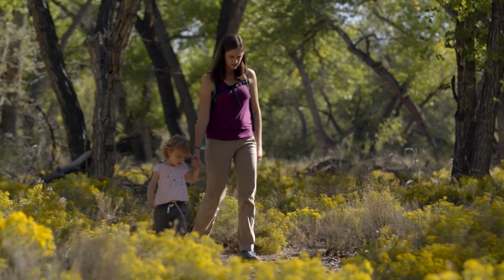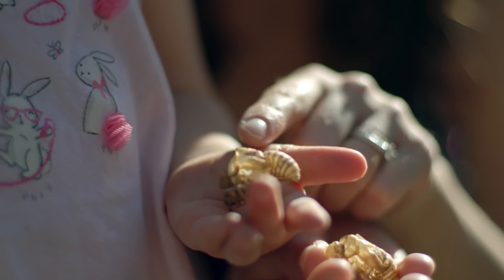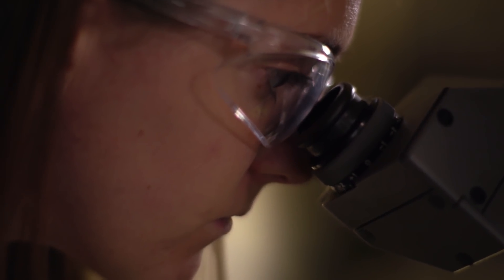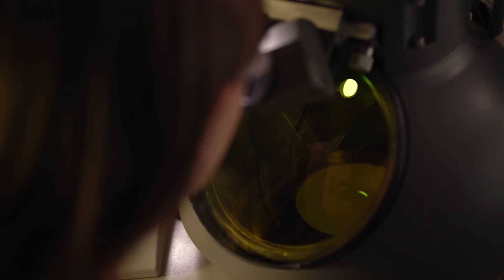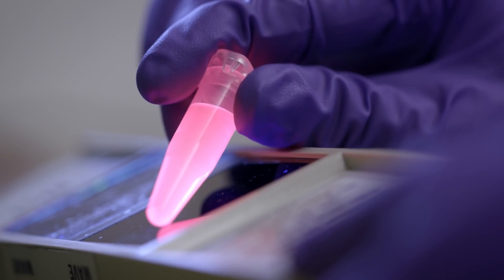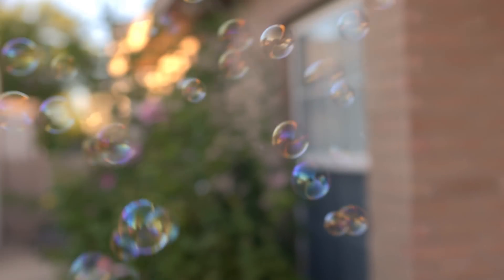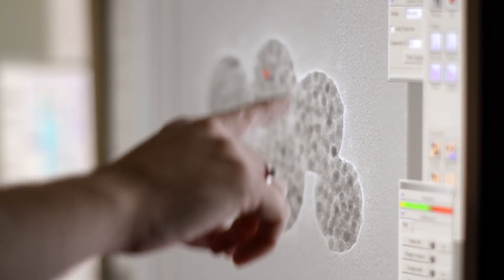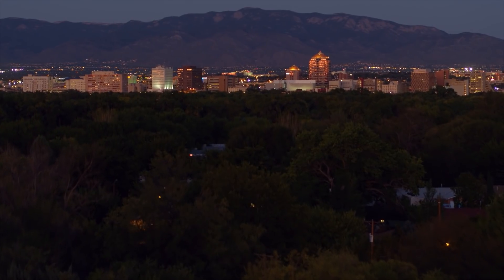Harnessing the Power of Light: Stacy Copp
Stacy Copp is a postdoctoral fellow in Materials Physics and Applications at Los Alamos National Laboratory. Her research focuses on creating materials that emit light or interact with light by using soft molecules, like DNA and synthetic polymers, as building blocks. These materials have potential applications for biomedical diagnostics, solar energy and energy efficient lighting.

The L’Oréal USA For Women in Science fellowship will provide Copp the independence to pursue her research by supporting materials and laboratory equipment costs. Because Copp is committed to ensuring that women and other underrepresented students can become successful scientists, she has prioritized mentorship and science education throughout her career. As part of her fellowship, Copp will develop hands-on demonstrations to get local K-12 students excited about science.

Copp, 29, received a Ph.D. and M.A. in Physics at the University of California, Santa Barbara and a B.A. in Physics at the University of Arizona. A native New Mexican, Copp lives in Albuquerque with her husband and young daughter where she enjoys running, gardening, and spending time outside with her family.